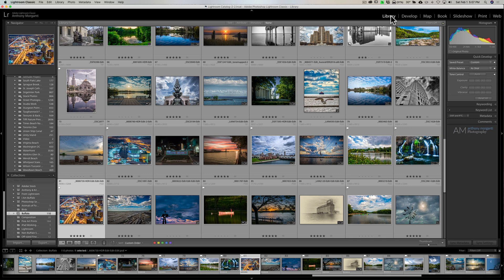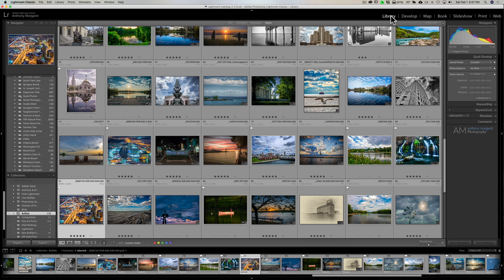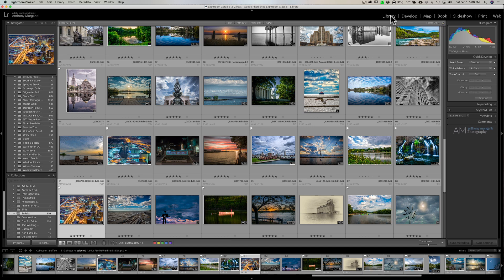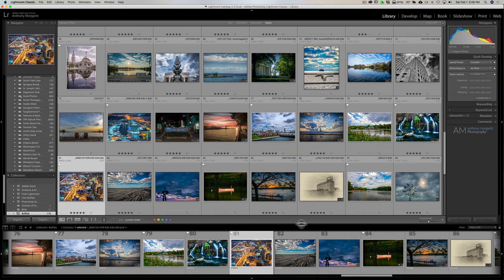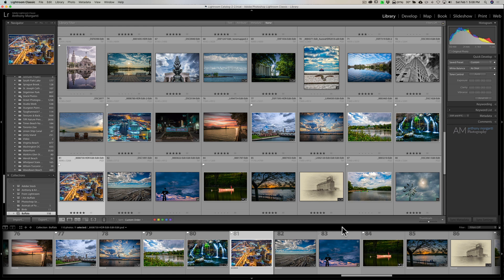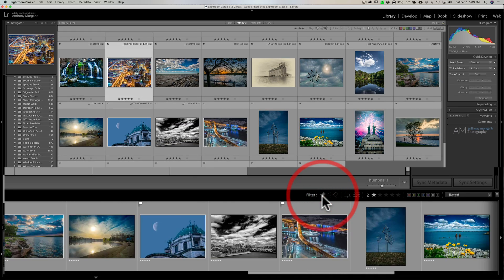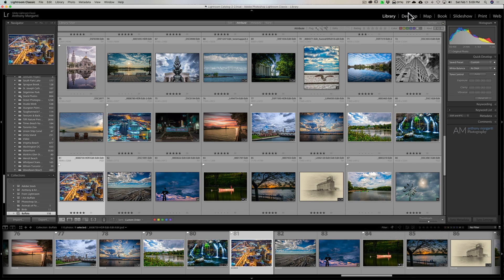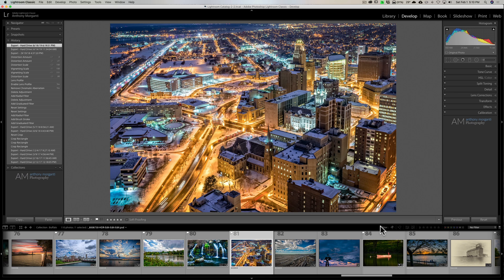My Lightroom Filters are MISSING!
In Lightroom, at the bottom of the workspace, are a line of filters that allow you to sort what is shown in the filmstrip and grid by various factors such as flag status, color label, star rating and so on. At times, these filters disappear. In this video I demo how to get them back and, at the beginning of the video I talk about why I've been doing so many Lightroom oriented videos.

Checkout my Recommended Gear List: